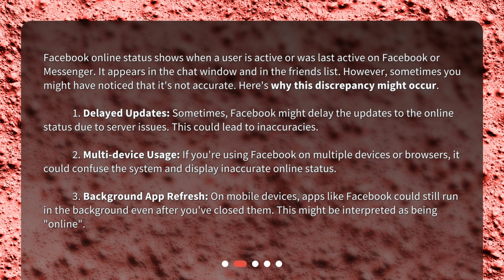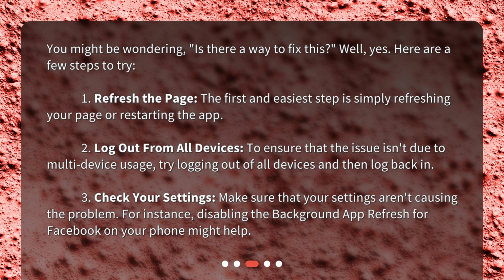Why is my Facebook online status not accurate?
Why Is My Facebook Online Status Not Accurate? • Discover why your Facebook online status may not be accurate and learn how to fix it. This informative video explores the possible reasons behind the discrepancy, such as delayed updates and multi-device usage. Find out simple steps to resolve the issue, including refreshing the page and checking your settings. Plus, learn how to turn off your online status for added privacy. Don't let an inaccurate online status on Facebook bother you any longer!

00:00 • Why is my Facebook online status not accurate?
00:18 • Understanding Facebook Online Status
01:11 • How Can I Fix This?
01:50 • Can I Turn Off My Online Status?